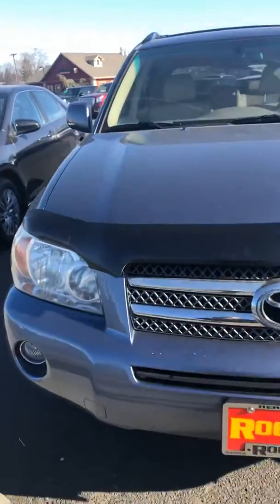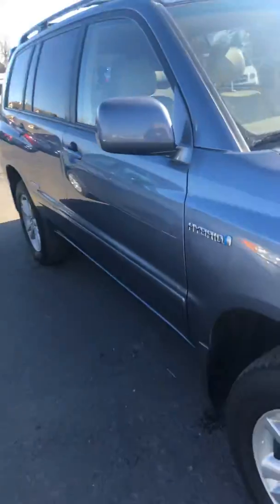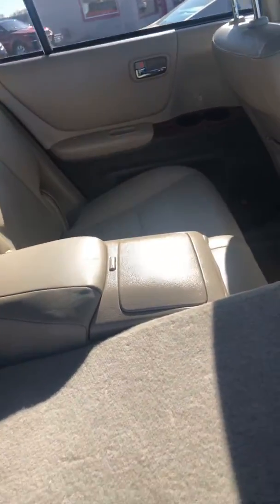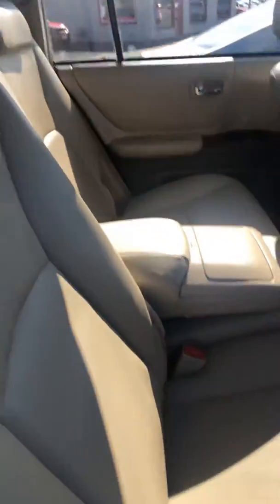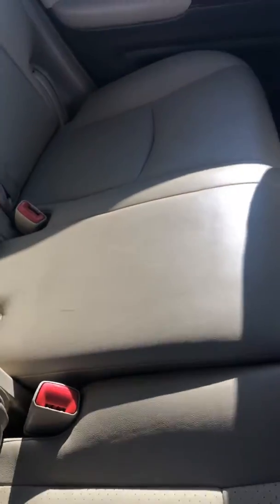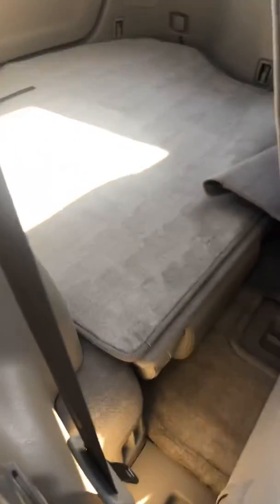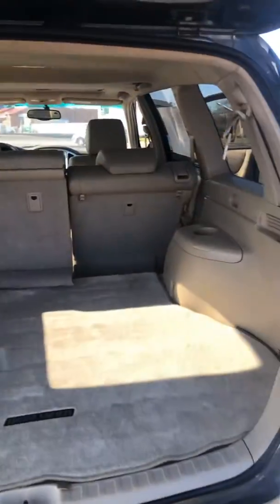2006 Highlander Hybrid Shanna